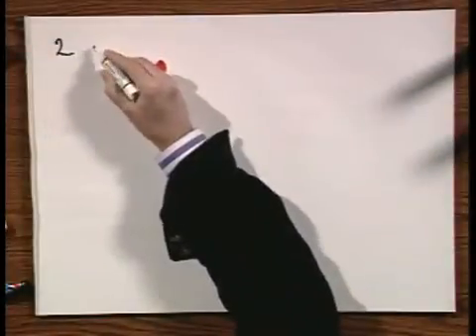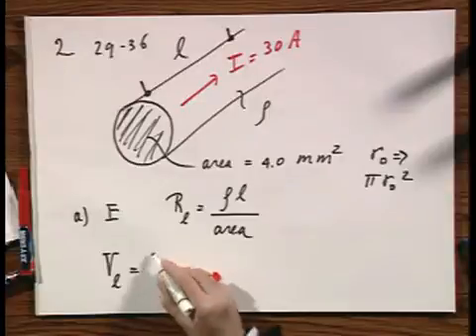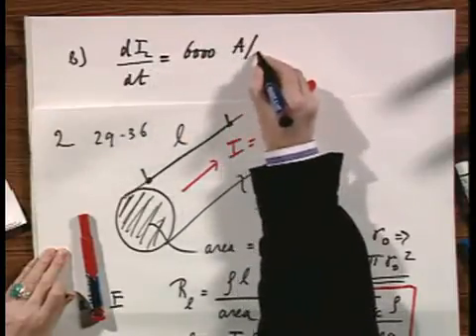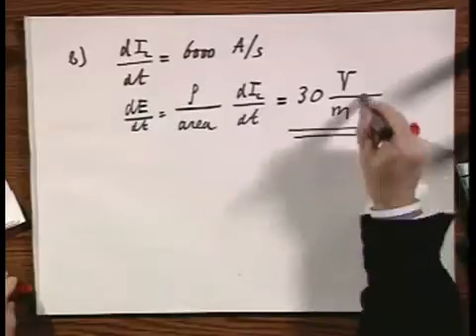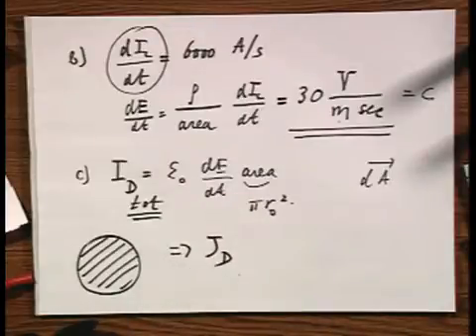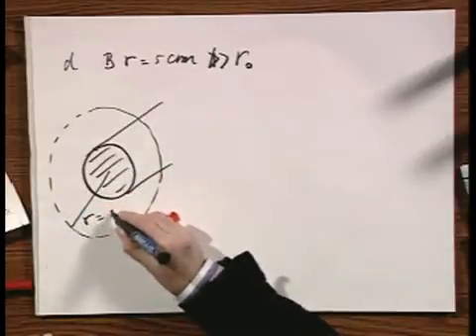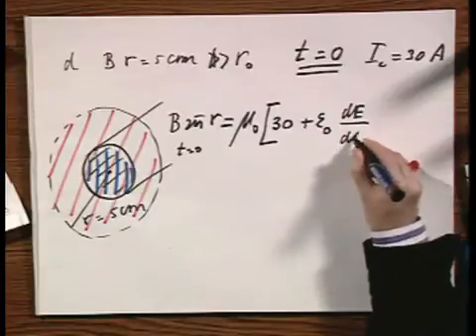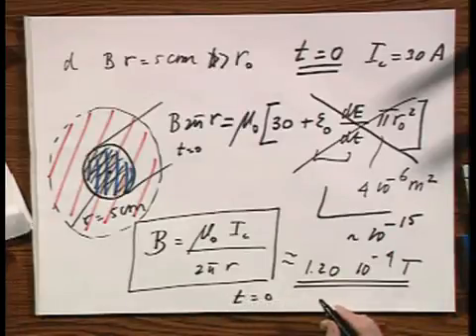8.02x - Module 07.02 - Comparing the Displacement Current to the Conduction Current in a Wire.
Comparing Displacement Current to Conducting Current -